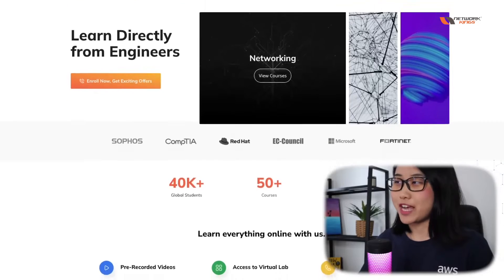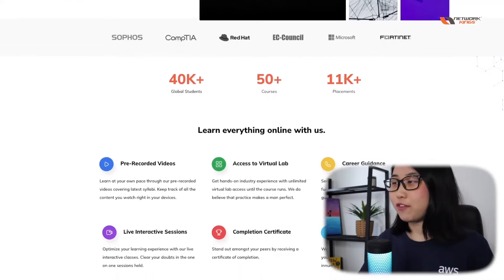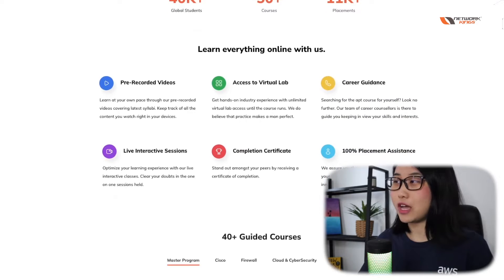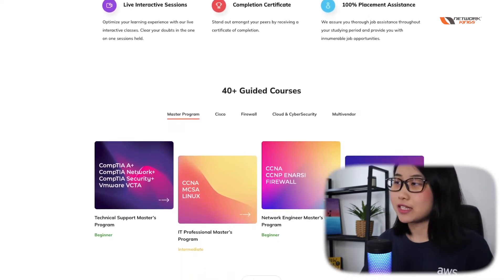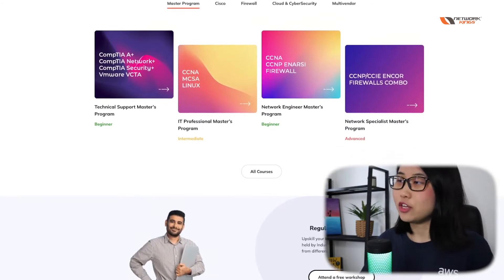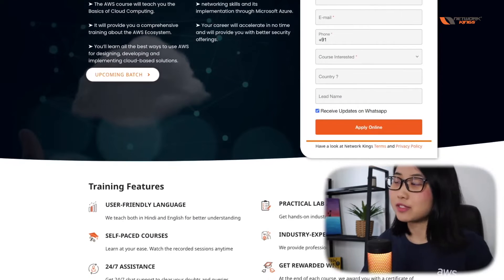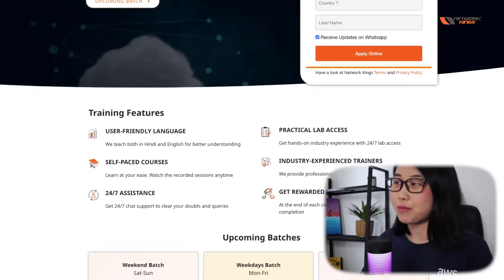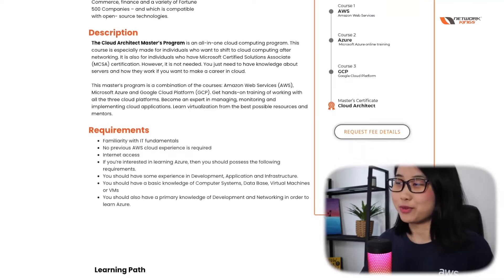Engineers from AWS | Guiding you about Cloud Architect & Solution Architect.